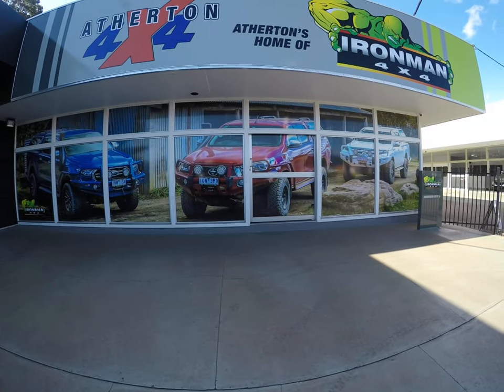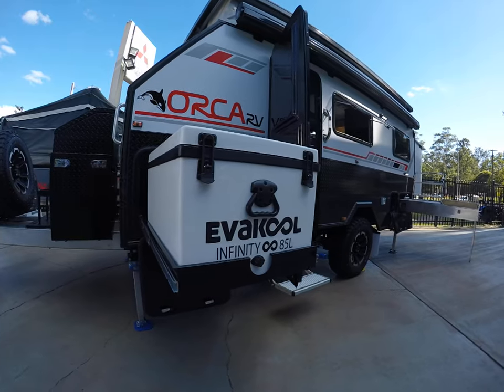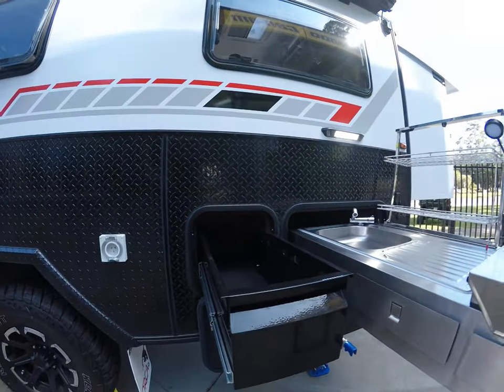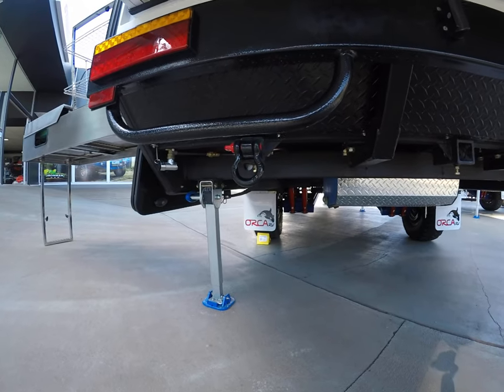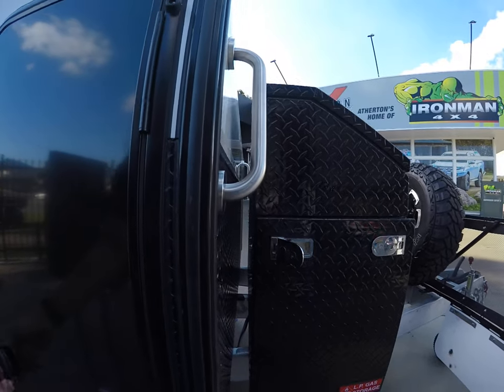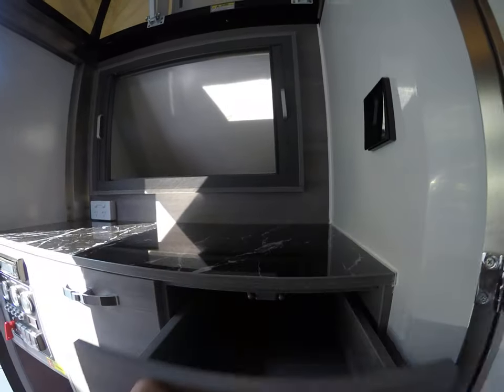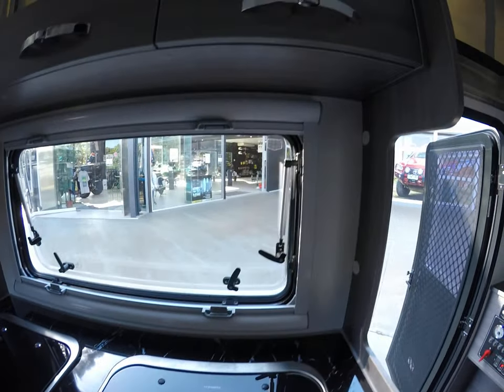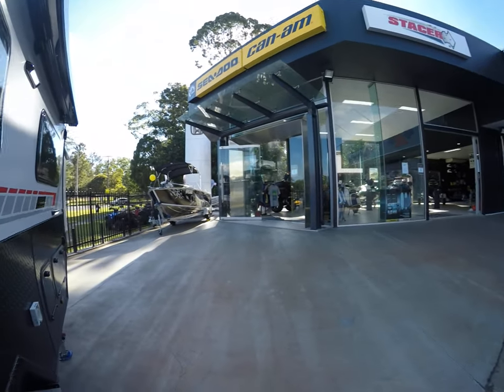ORCA RV 15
Orca Rv 15 Walk around.